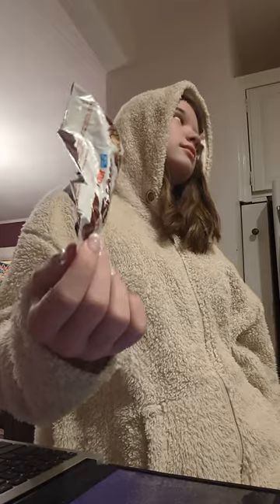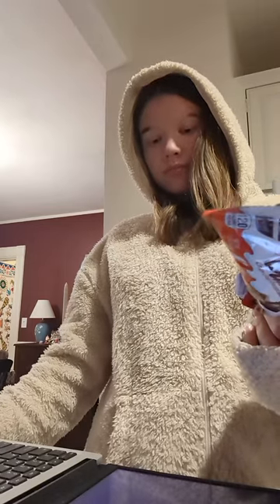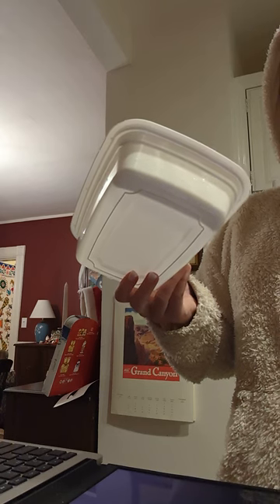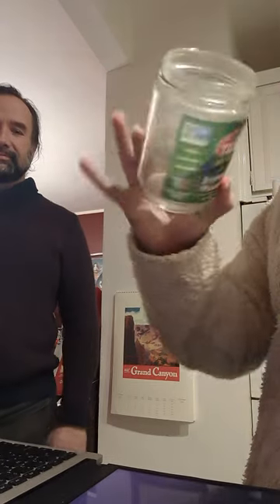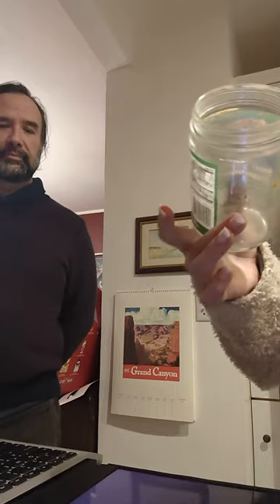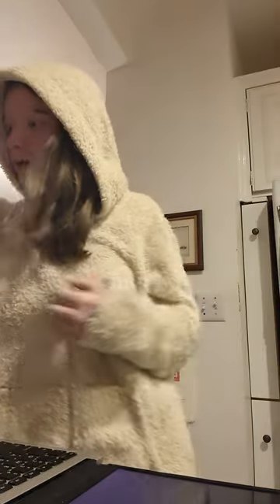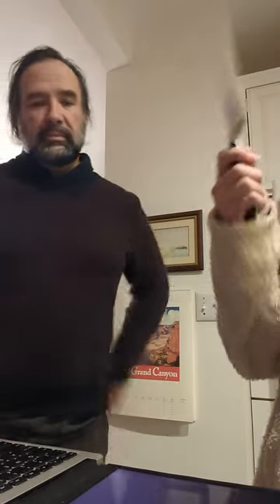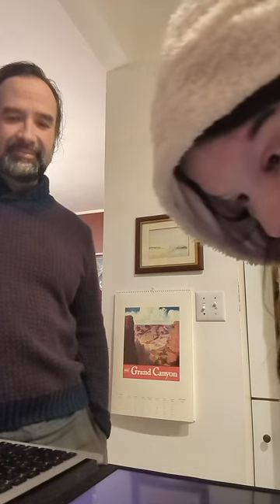Testing a "Sorting Hat A.I." for trash/recycle/compost our dad made with OpenAI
At school in the cafeteria, it is always a challenge to know where to put what when it comes to trash, recycling or compost. My dad built an OpenAI / ChatGPT thing that can listen and SEE what we are showing it, and will tell us about each item we show it. It also is kind of funny too.

All the code is open here for you to build and run yourself